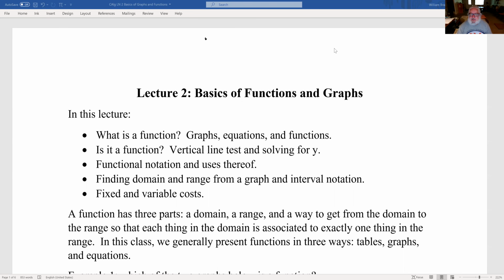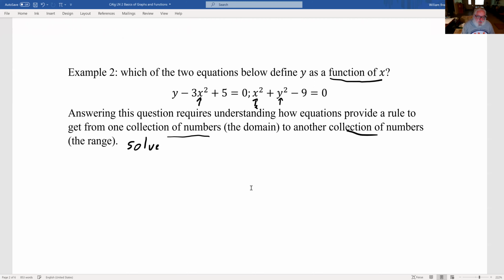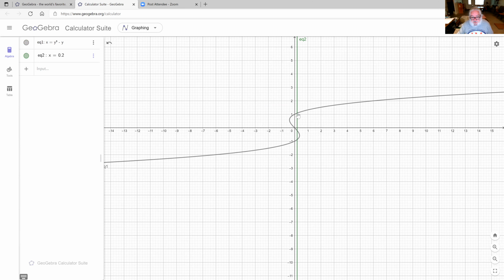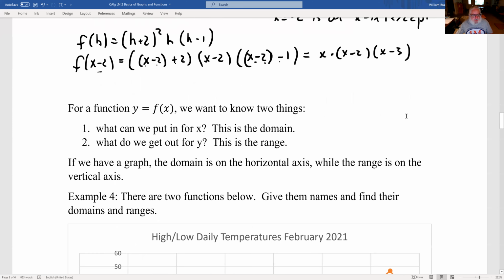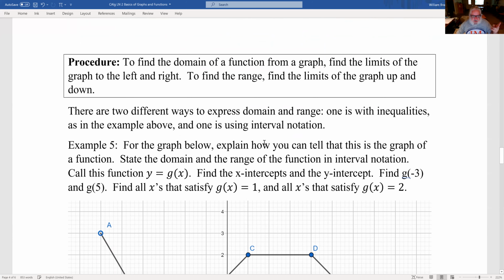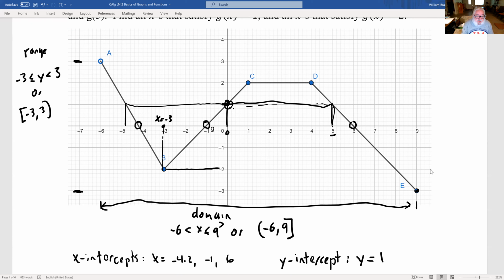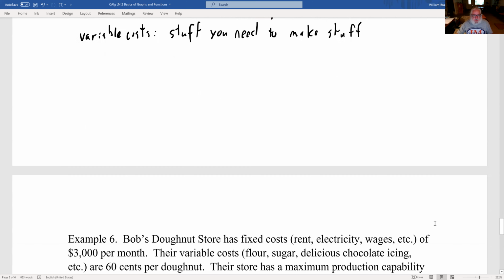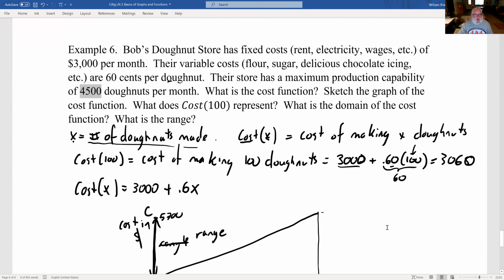Math 112 Lecture 2 Basics of Functions and Graphs